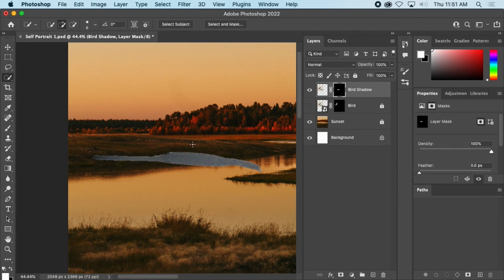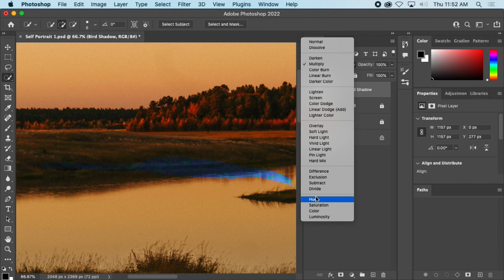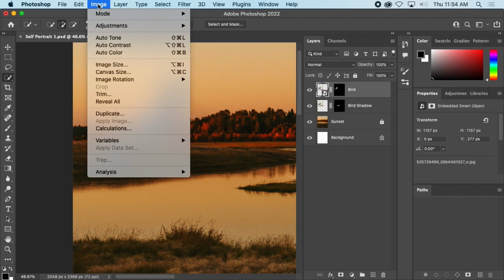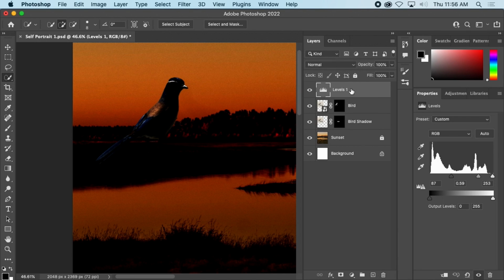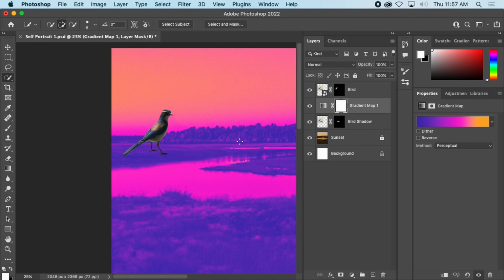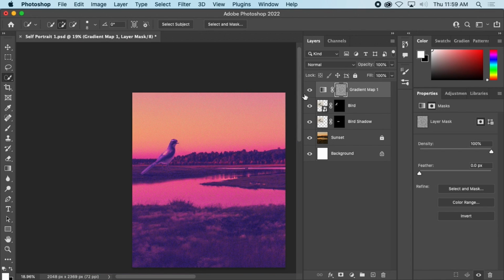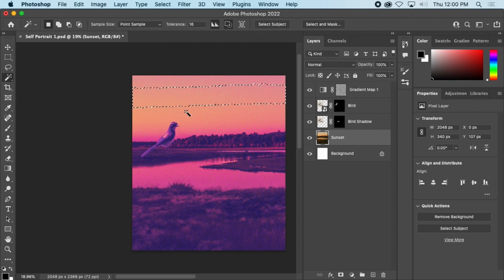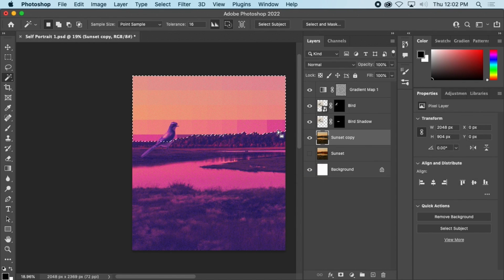Photoshop Compositing 2 - Blending, Adjustments, Filters ~ MMP 100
Demo on Photoshop compositing covering Blending, Adjustments and Filters for MMP 100, Spring 2022.